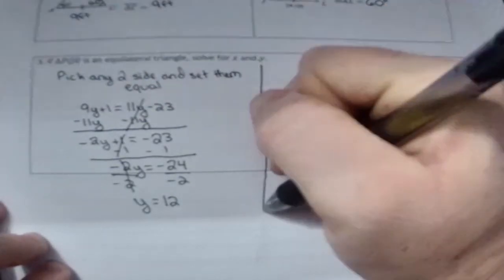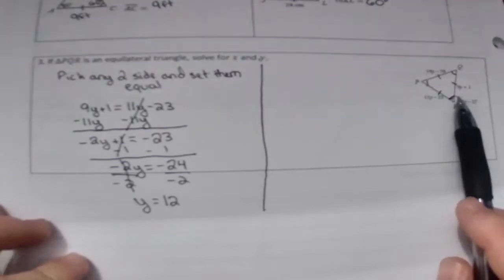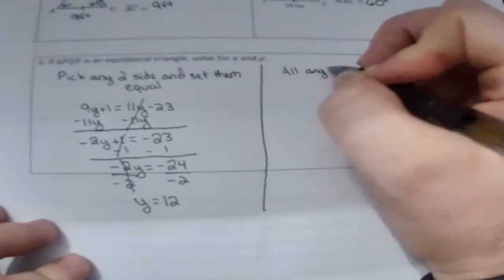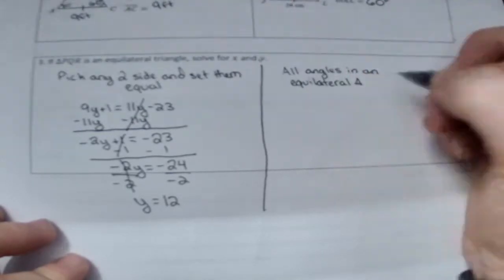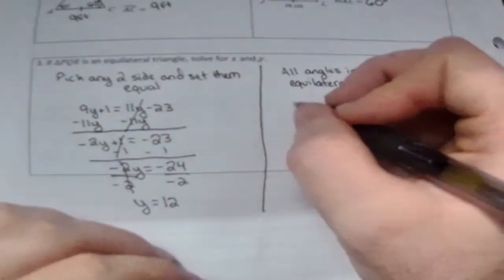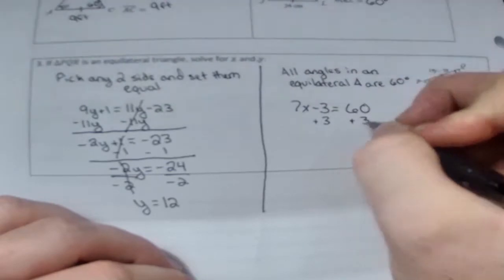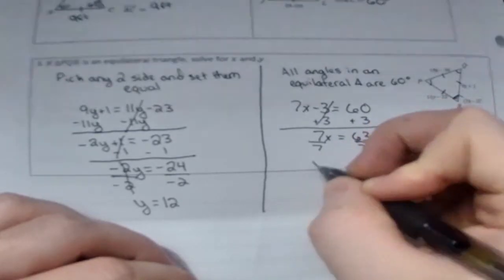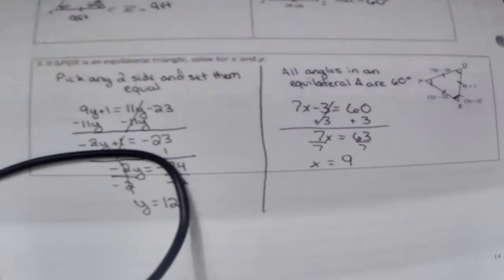Classifying Triangles Pgs. 14-15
Equilateral Triangles